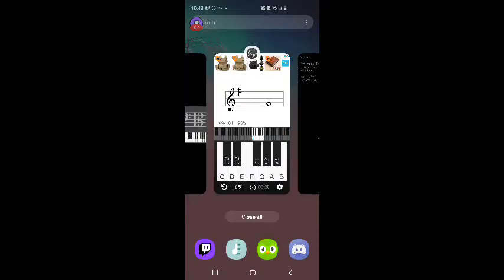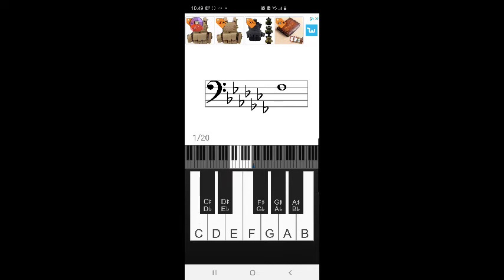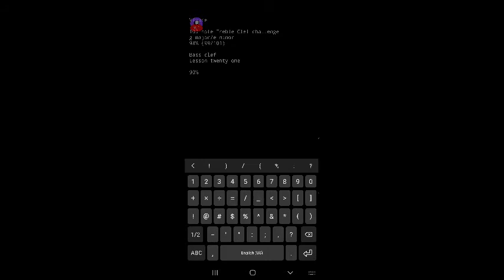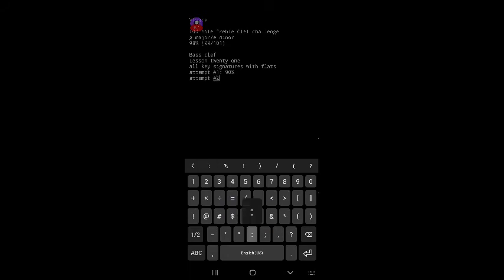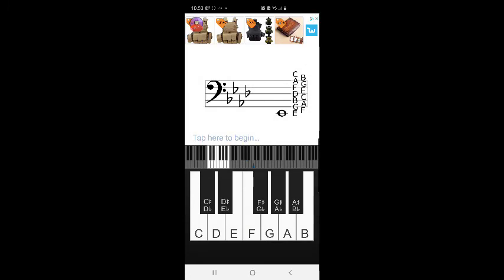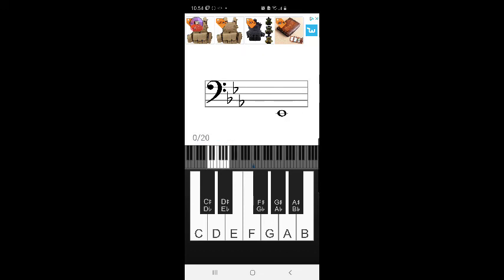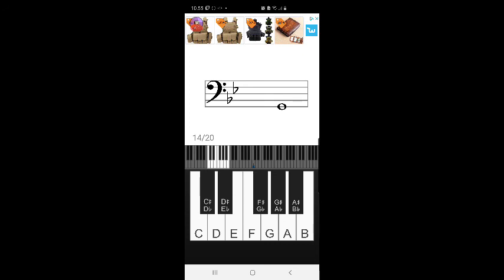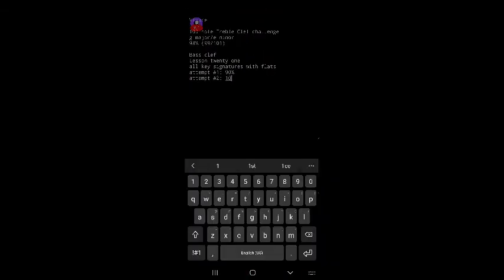FURBjr Learns Music Theory Using Vivace App #31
In this video FURBjr covers:

100 notes challenge in Treble Clef
in the key of g major/e minor

Bass clef
lesson twenty one: all key signatures with flats
attempt #1: 90%
attempt #2: 100%